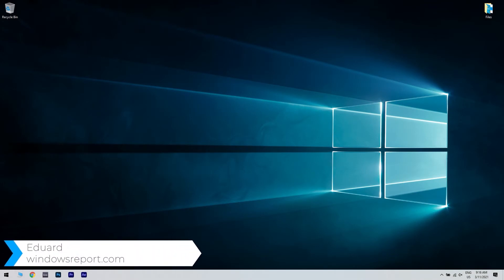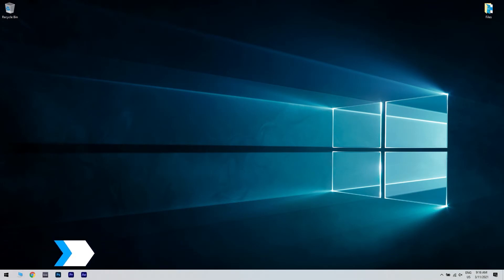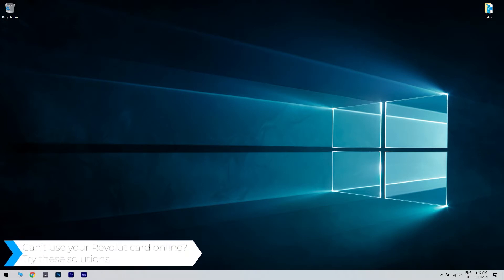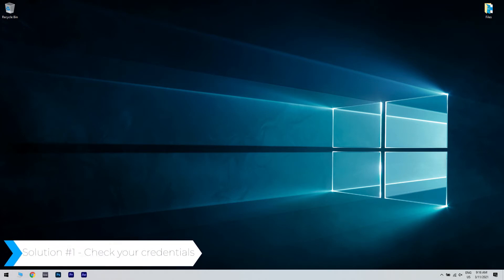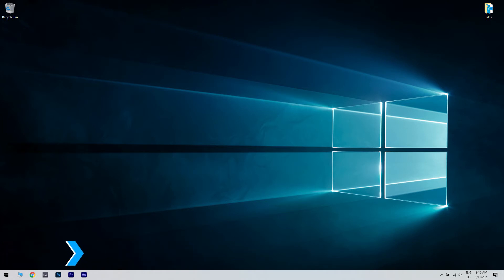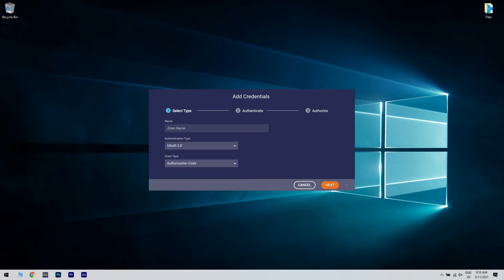Can’t use your Revolut card online? Try these solutions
| ⚙️Try Fortect to fix and optimize your PC like a Pro

Oh no! Can’t use your Revolut card online?

0:00 - Intro
0:54 - Check your credentials
1:34 - Link your Revolut account with other payments services